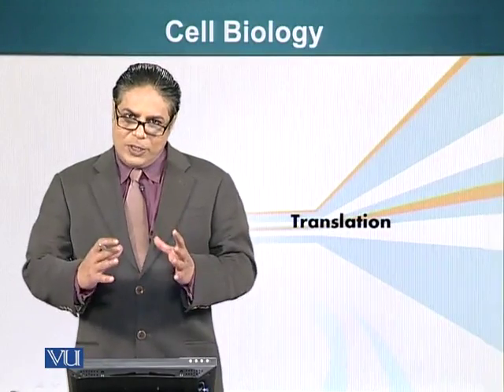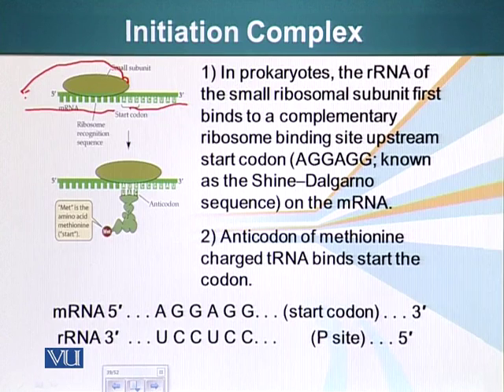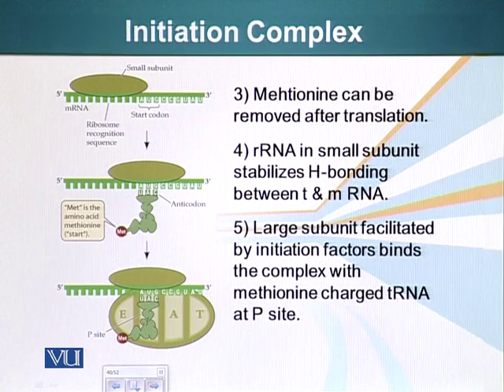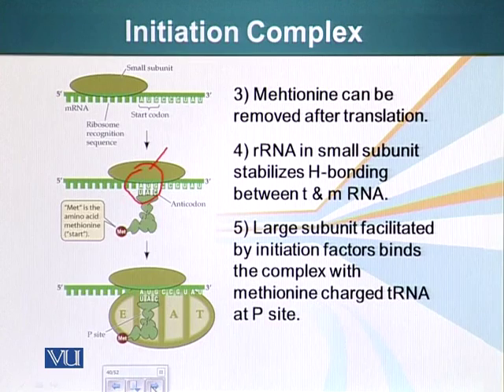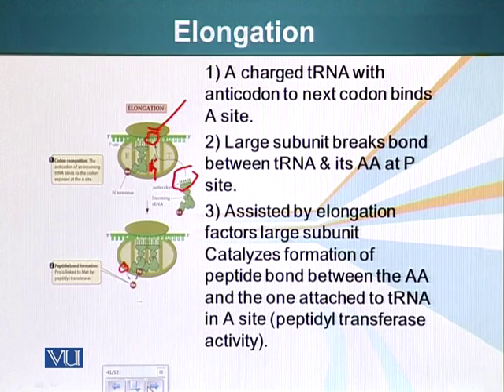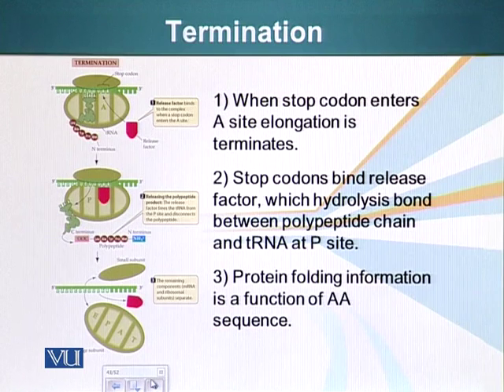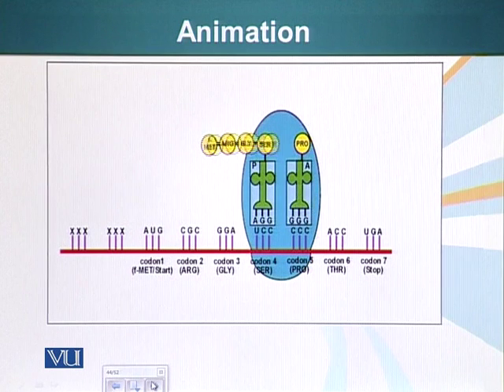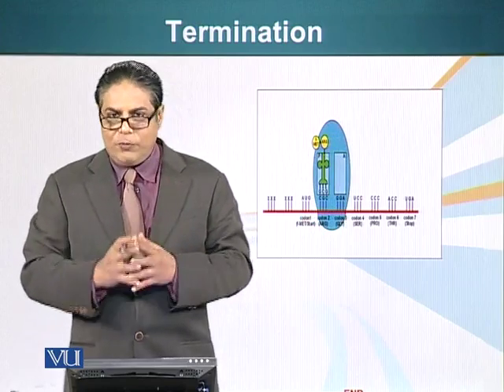Topic 89 (BIO201 - Cell Biology)